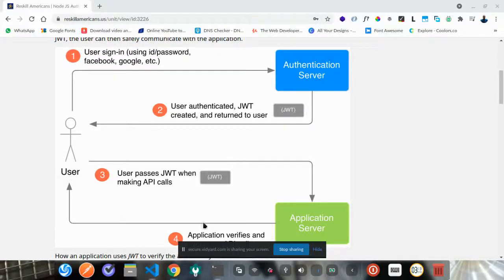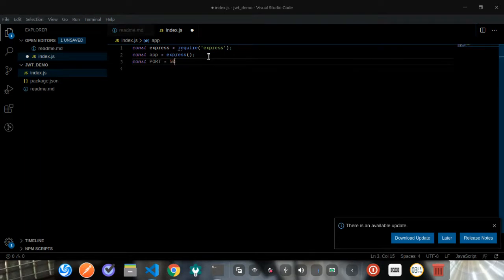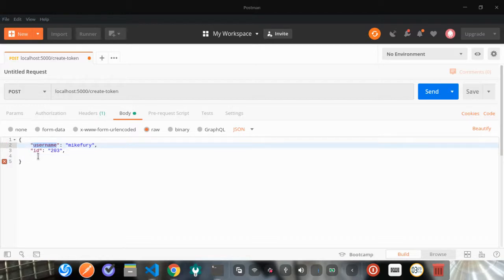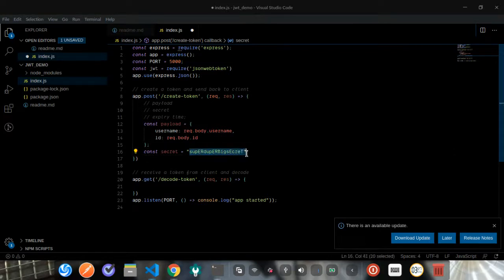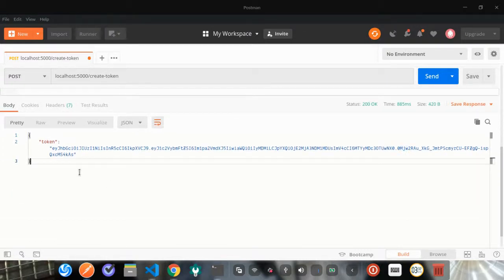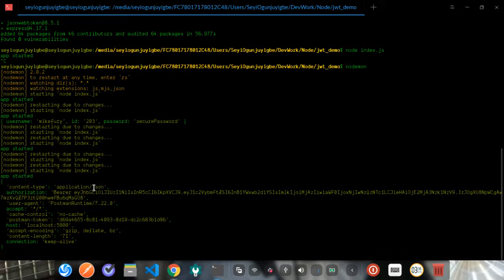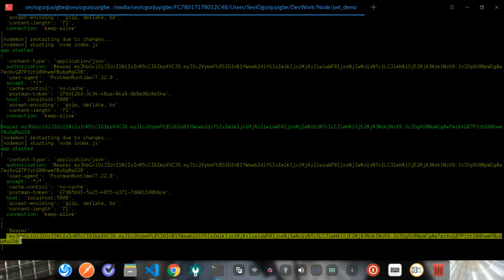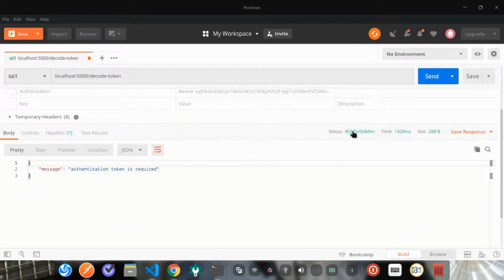Node JS - Signing and Decoding JWTs